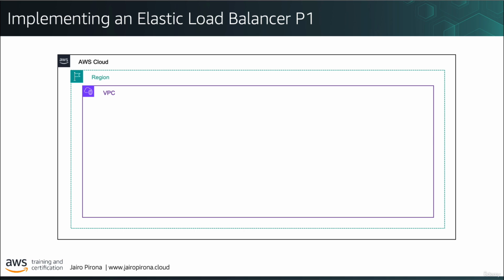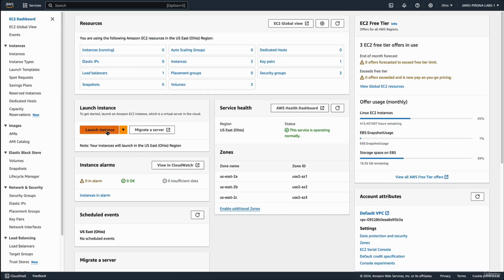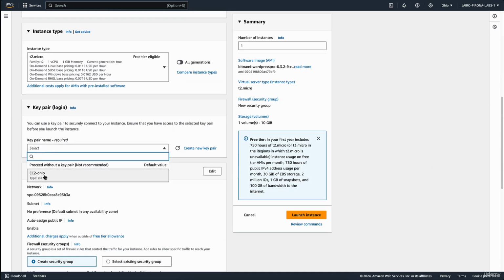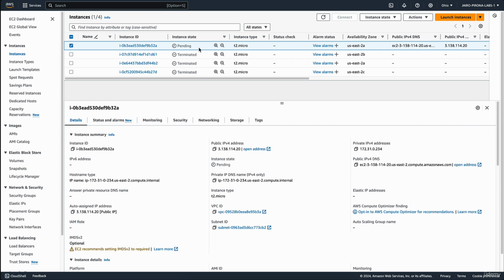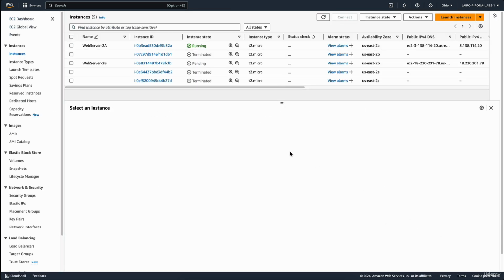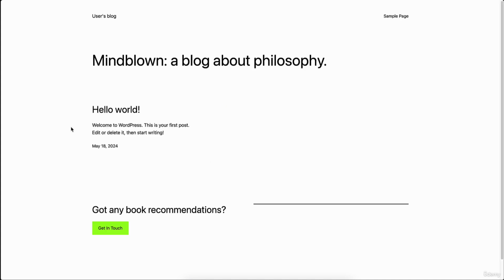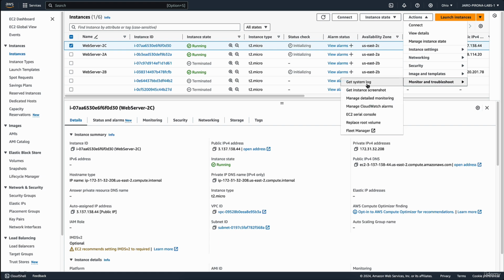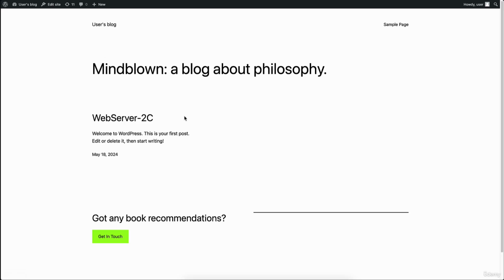79 ALB implementation and configuration PART 1 Setting up servers